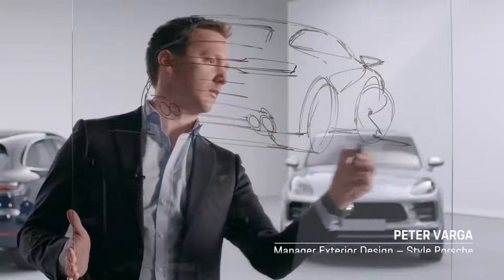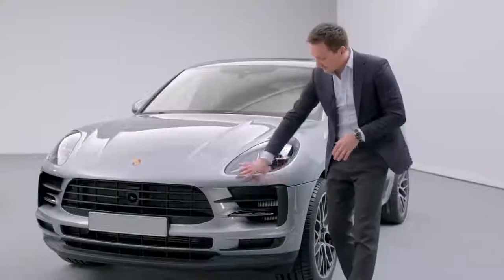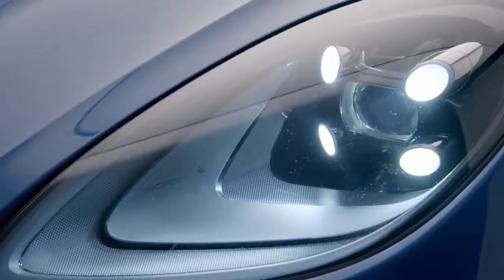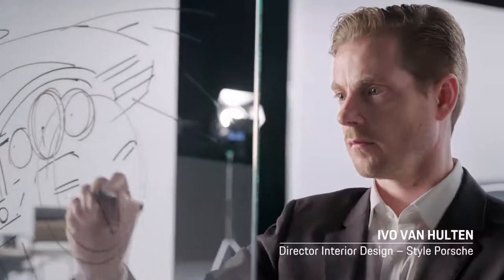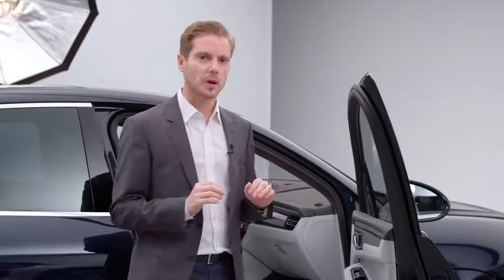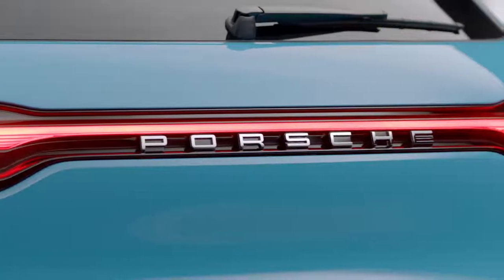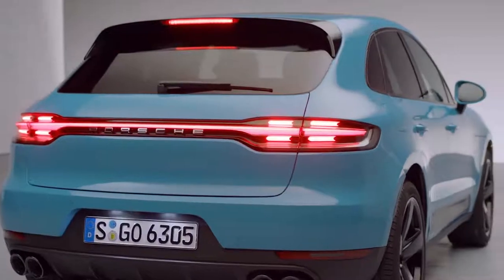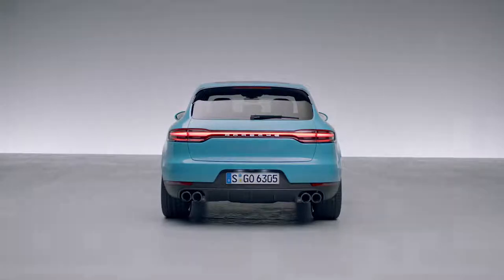2019 NEW Porsche Macan Facelift - Details Video Debut